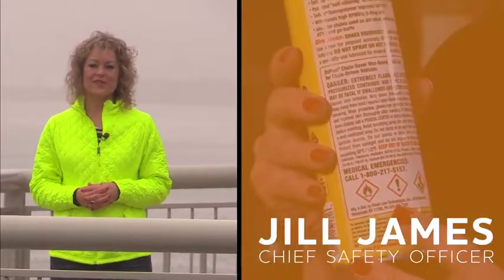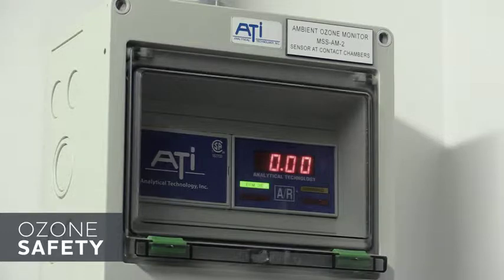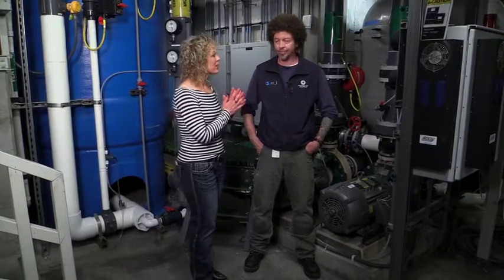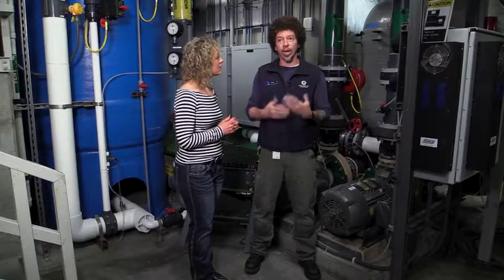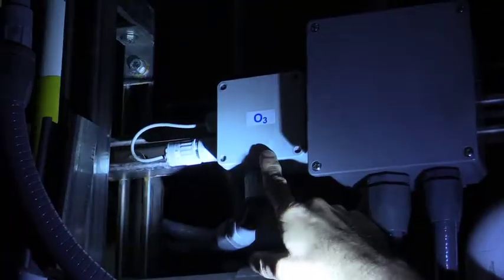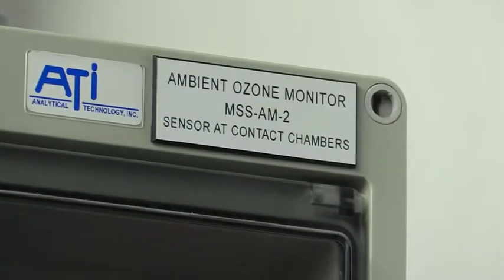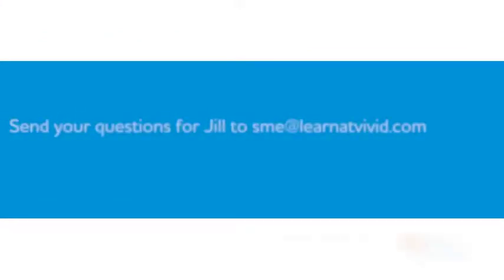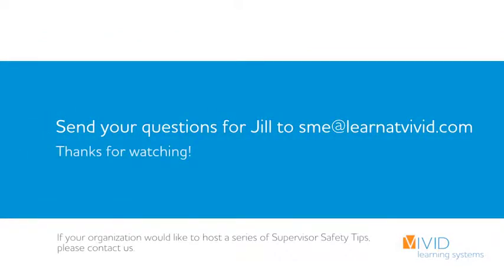Supervisor Safety Tip: Ozone Safety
Ozone, (O3), sometimes called "activated oxygen", contains three atoms of oxygen rather than the two atoms we normally breathe. Ozone is the second most powerful sterilant in the world and can be used to destroy bacteria, viruses and odors.

Developed by Vivid’s Chief Safety Officer Jill James, a former OSHA inspector, this series examines real hazards in real work environments. This safety tip video gives precautionary tips for working with ozone.